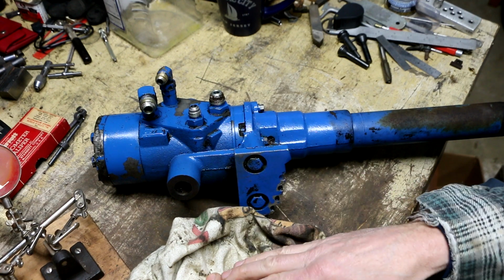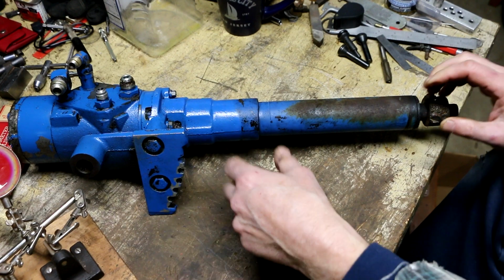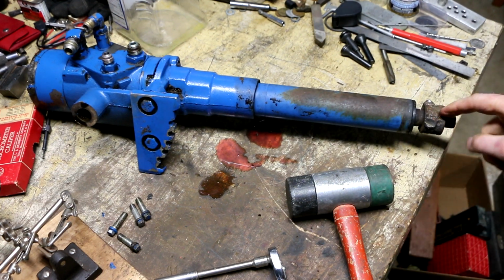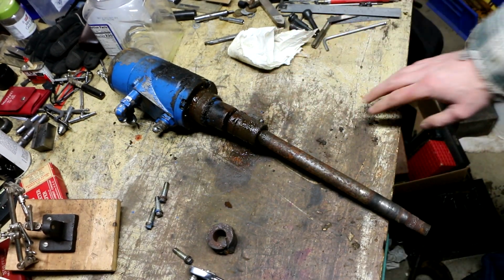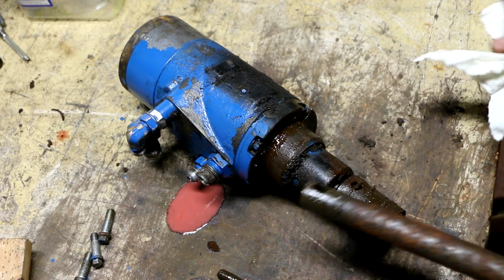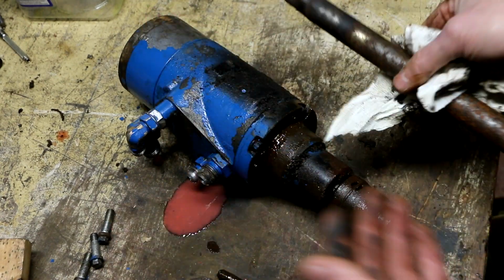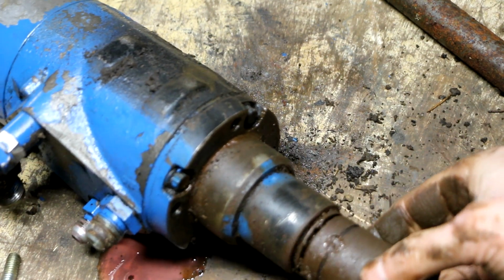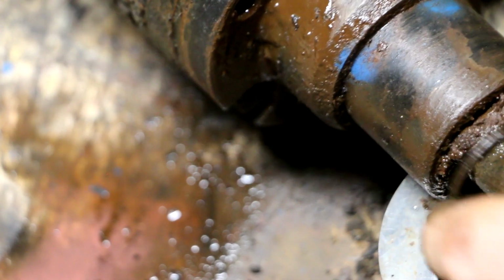Ford 5000 Row Crop Tractor Steering Column Removal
My Ford 5000 tractor's steering wheel hub was seized onto the steering shaft. And it had to come off so I could remove the steering column/ tilt tube to get to the leaking hydraulic steering valve.